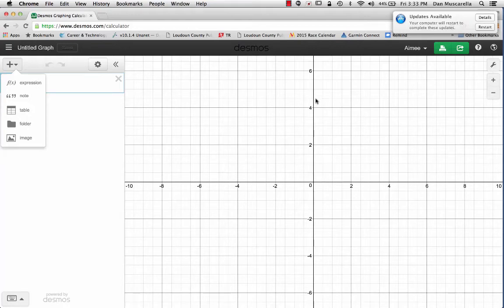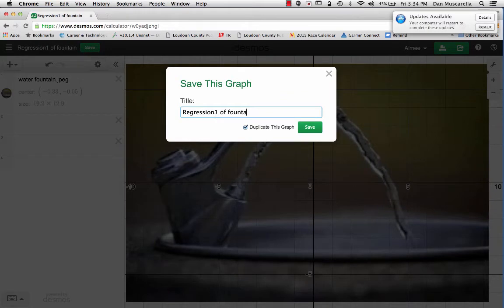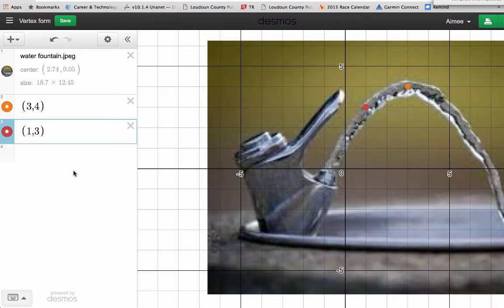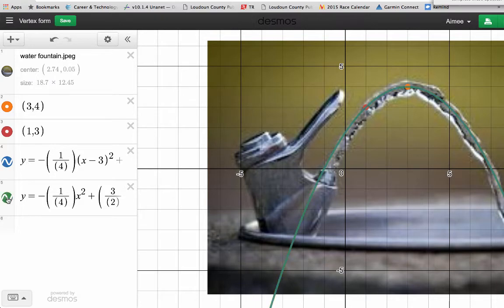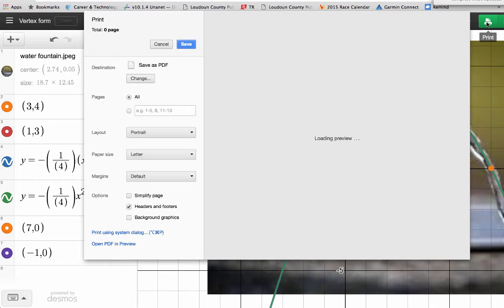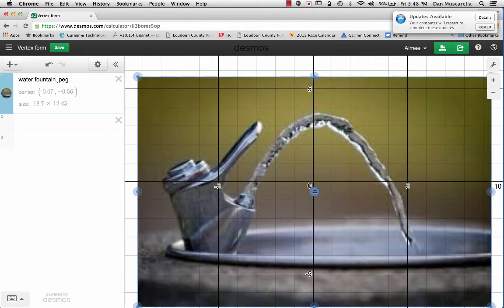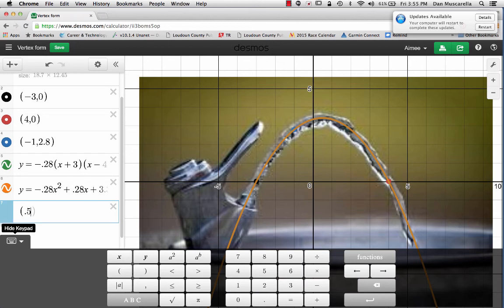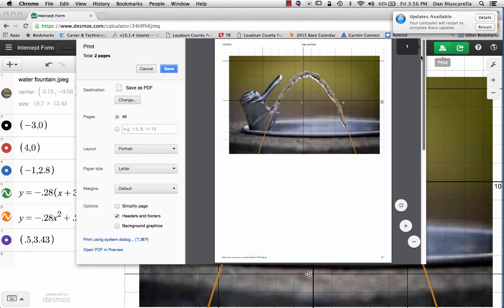Vertex and Intercept